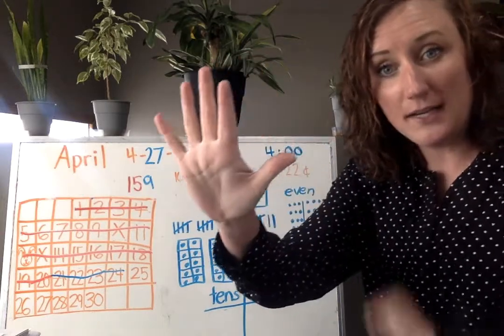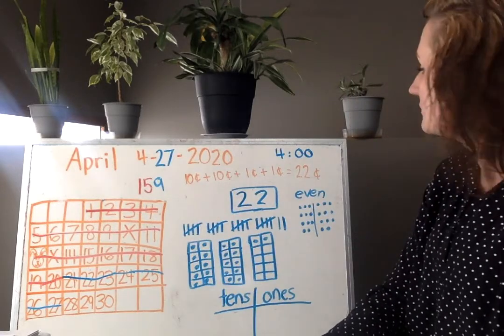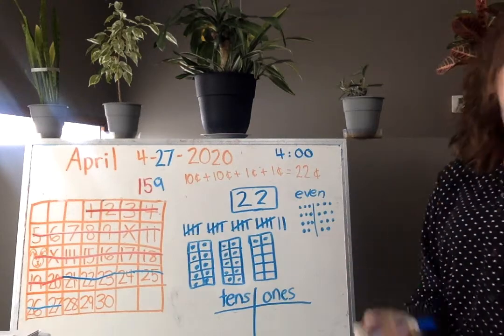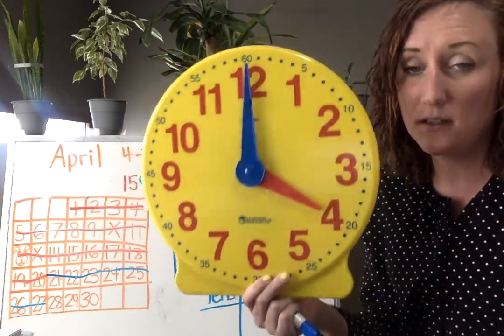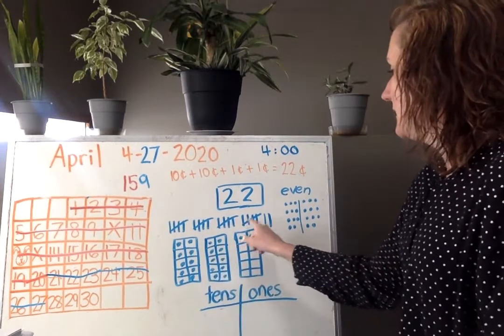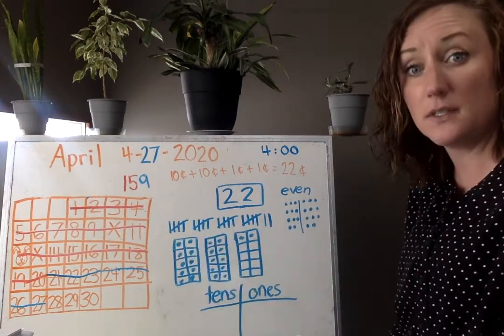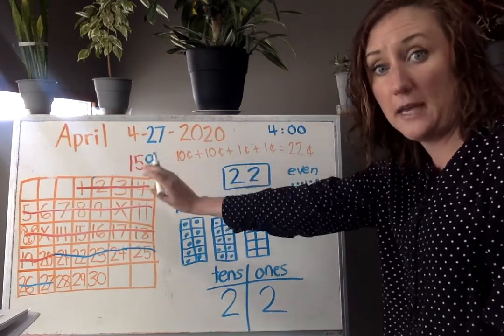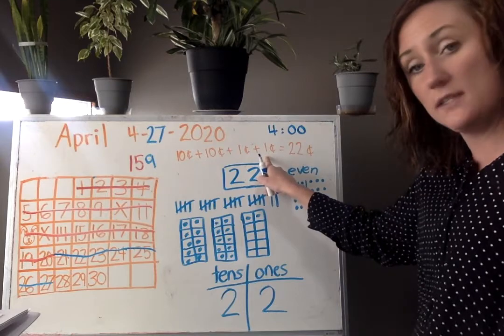April 27 Calendar